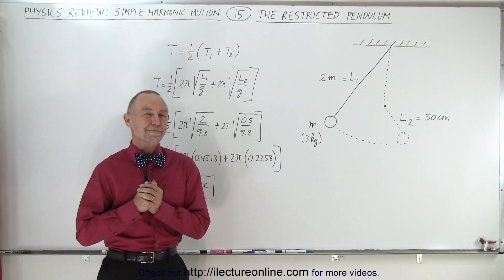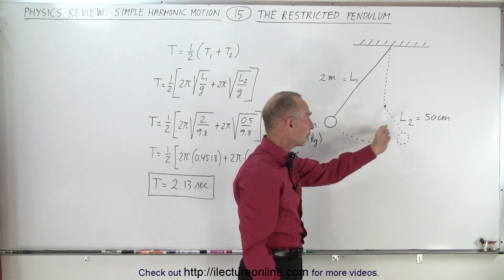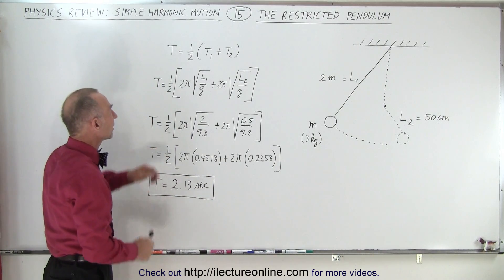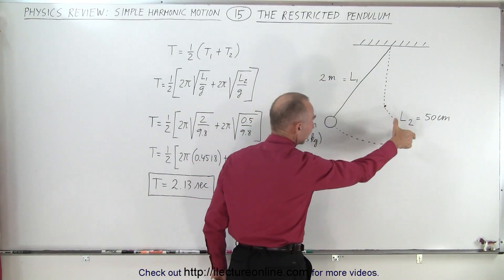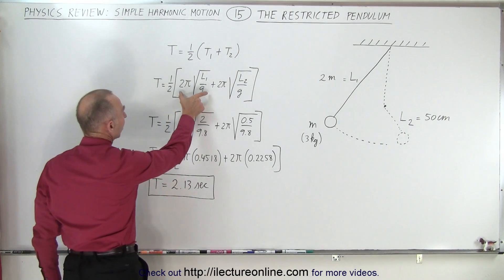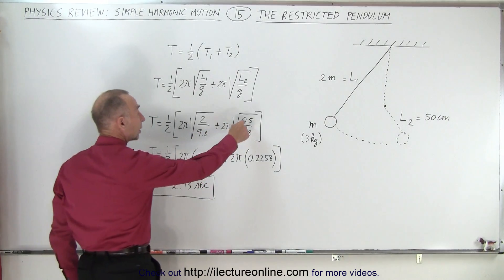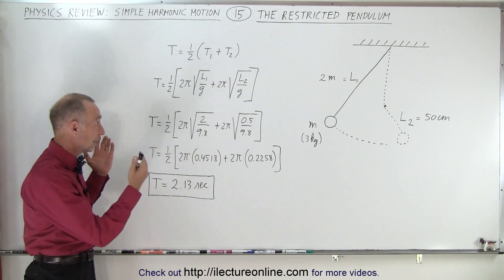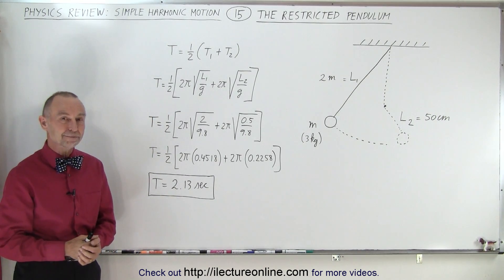Physics Review: Simple Harmonic Motion #15 The Restricted Pendulum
We will find the period of The Restricted Pendulum, assuming no energy lost.

Title search on other plateforms:  Physics Review: Simple Harmonic Motion #14 The Ideal Pendulum

Title search on other plateforms:  Physics Review: Simple Harmonic Motion #16 The Energy of a Pendulum